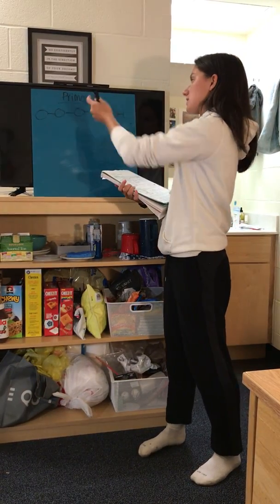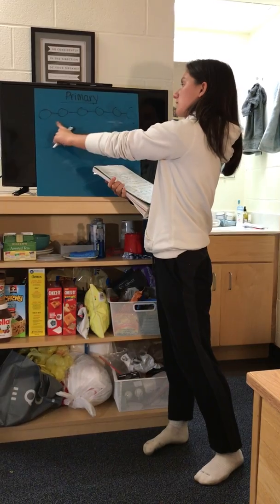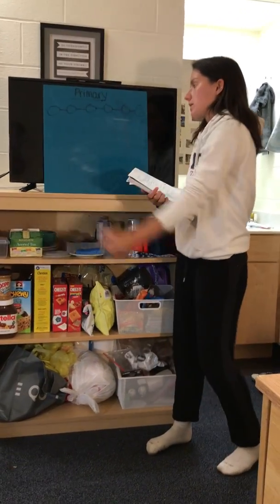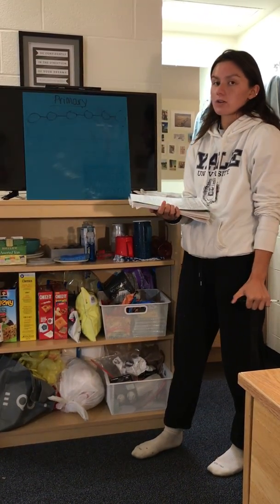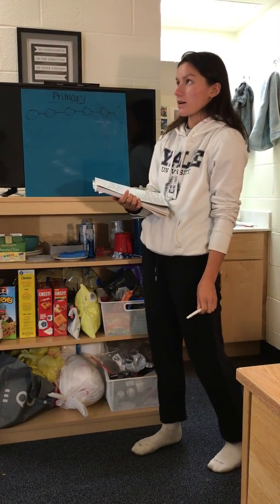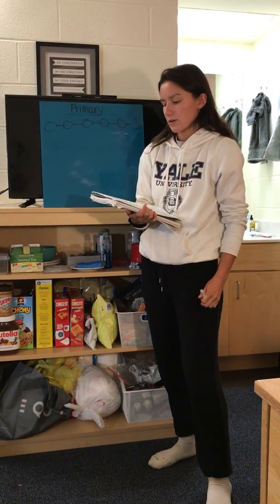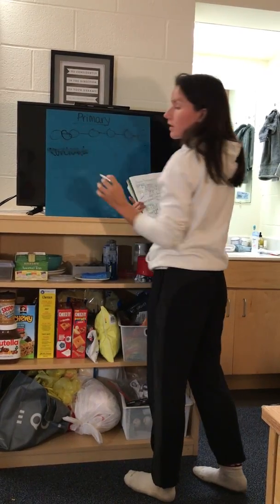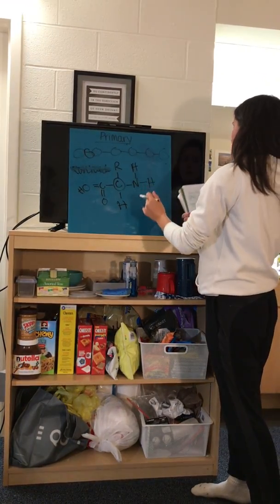Protein Structure: Primary Structure, Montanna Cassel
Below I have attached links to the other structures.